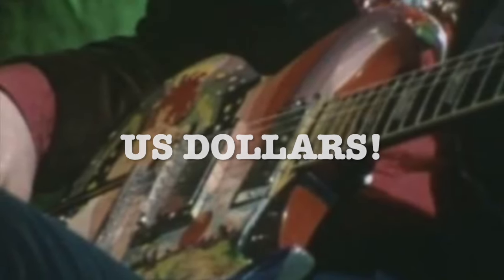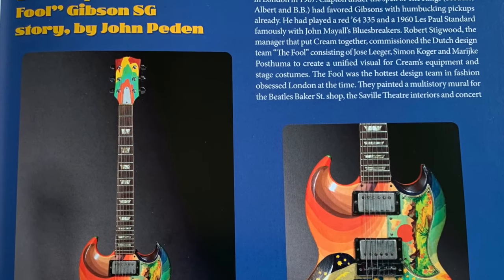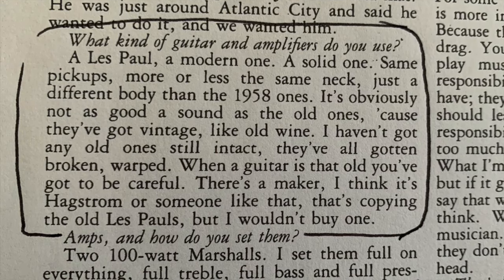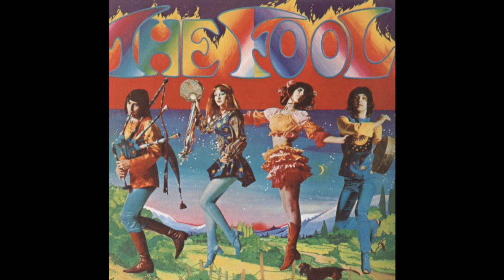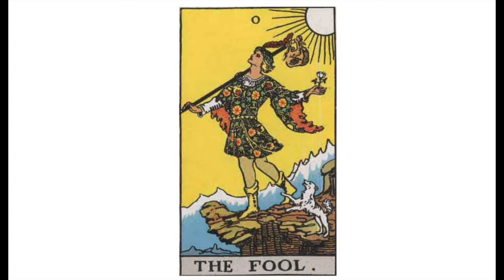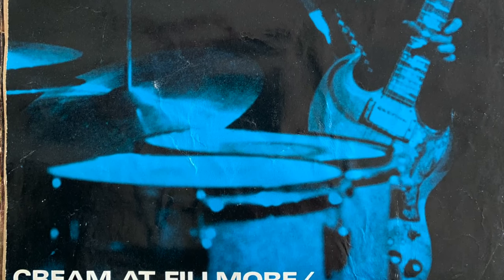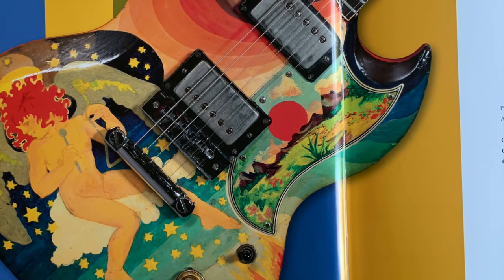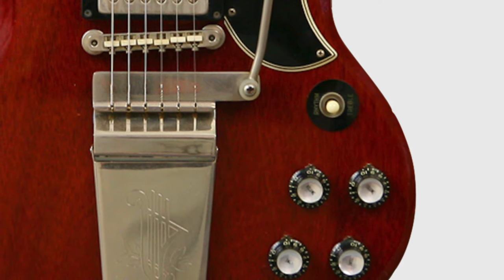Slowhand Eric Clapton's 'Fool' Gibson SG Goes Under the Hammer!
'Cream - Clapton, Bruce & Baker - Sitting On Top of The World' by Edoardo Genzolini:
UK, Europe and rest of world

If you are new to the channel, My Blues Guitar covers the guitar styles of Eric Clapton and other Greats from the British Blues Boom of the 1960s, in particular, Mick Taylor, Jimmy Page, Peter Greene and Paul Kossoff.

The channel offers in-depth studies of classic blues tunes...tips and hints for the techniques needed to master the style...gear profiles...and more besides.

Each lick and phrase is broken down and slowed down, helping you get to the heart of what is actually being played.  By studying the work of the most brilliant guitarists of this period you will discover the secrets of why the British Blues Boom caused such a sensation around the world!

Whether your goal is to enjoy the thrill of sounding almost exactly like the Masters, or whether you want to take the nuts and bolts of the style and make it your own, My Blues Guitar is the channel you need, the home of the 1960s British Blues Style on YouTube.

And remember to hit the 'Bell' alert icon for notifications of the latest videos.

Enjoy your guitar!

Note: this video is for educational and entertainment purposes only. If I know the creator/owner I will include a note in the description for acknowledgement.  If I have used one of your images without adding a credit please contact me and I will include your thank you and your details in the description or edit it out, if you prefer.